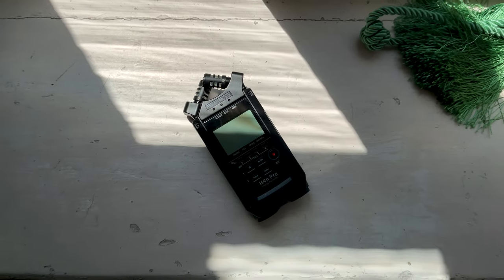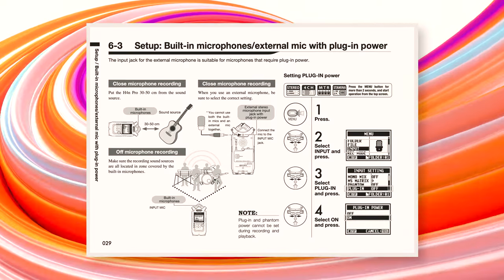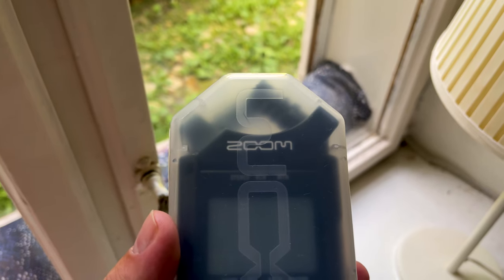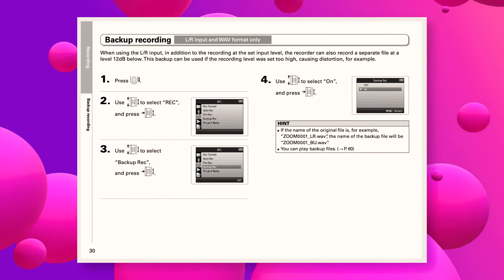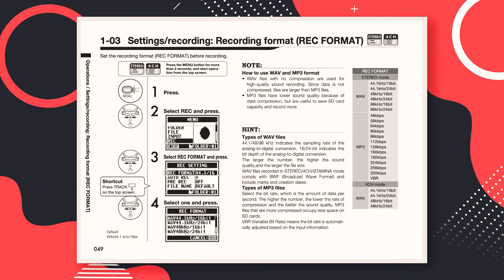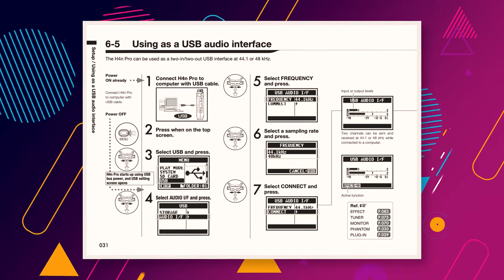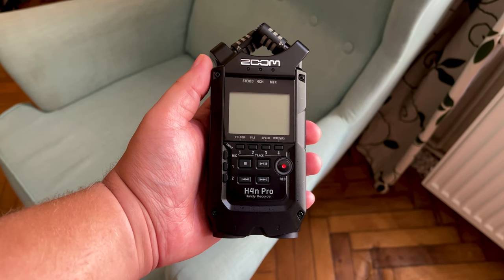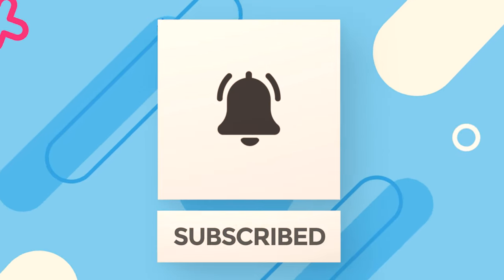Zoom H4n Pro All Black | Still Good in 2022?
Considering purchasing the Zoom H4n Pro All Black Edition (2020), but not sure if it's still suitable in 2022? In this video review, we're going to delve deep into what this device can do, what it can't do, and who should buy it.

The footage in this video was filmed on an iPhone 12 Pro Max, in 4K @ 60fps.

🔎 Credits
Model: @ho.peony